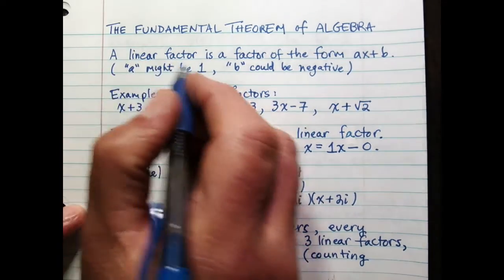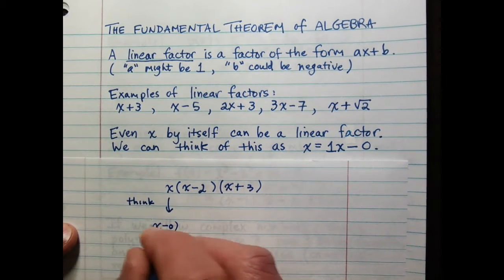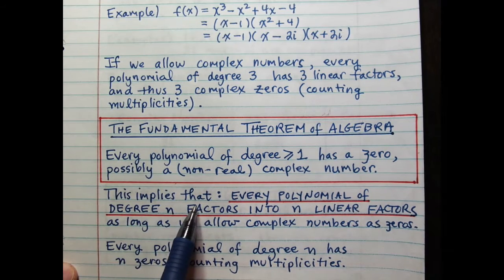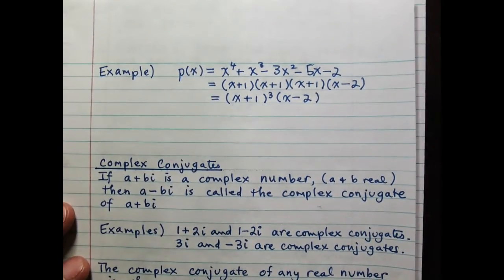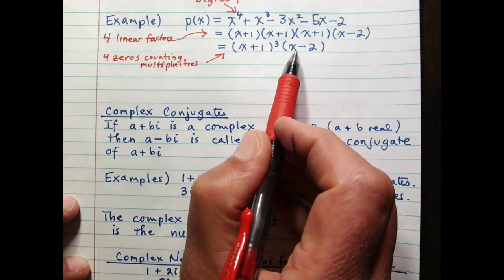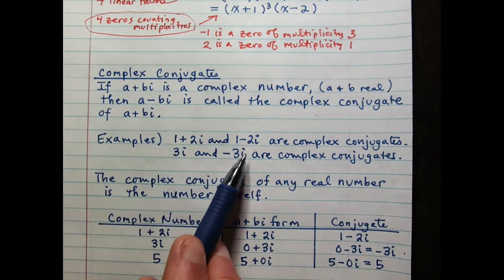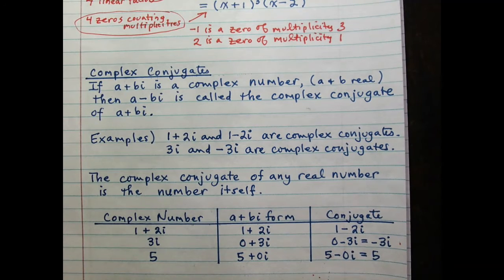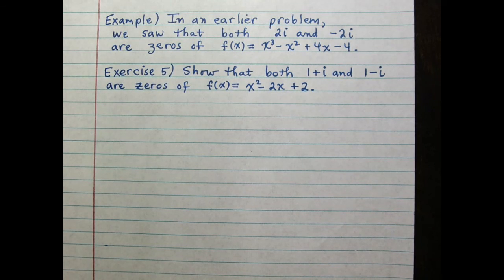MATH 90 Complex Zeros P2 (195)